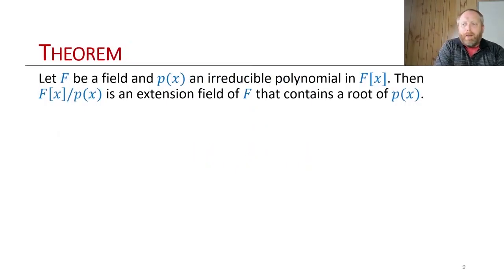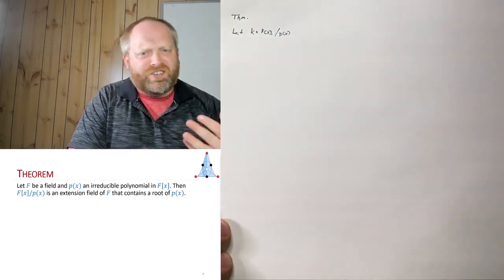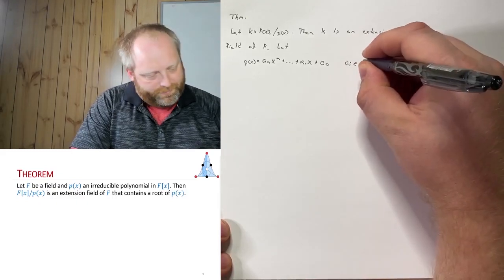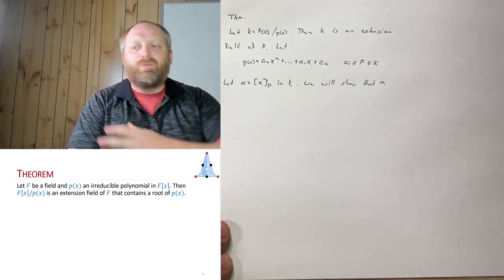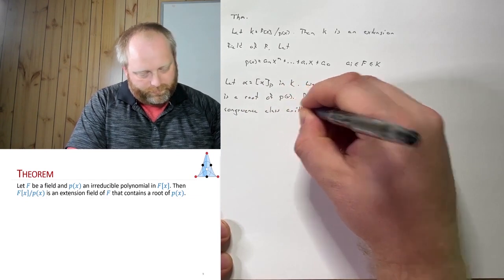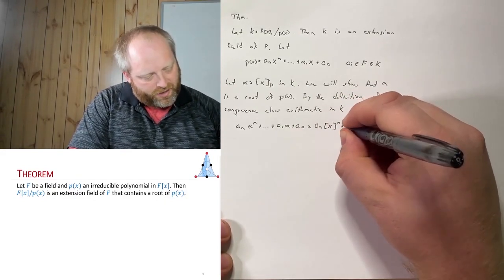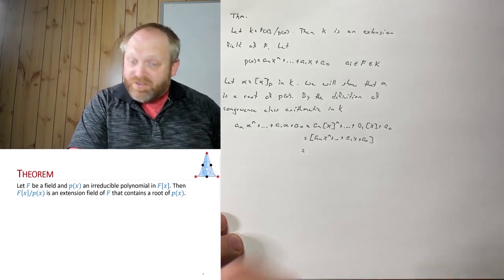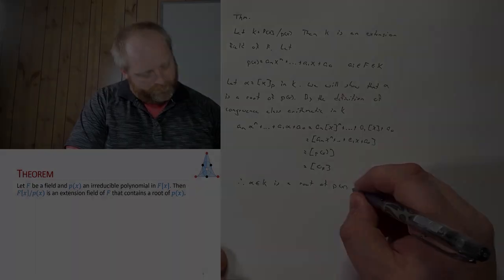MATH 3108 - Lesson 17 (slides 7)